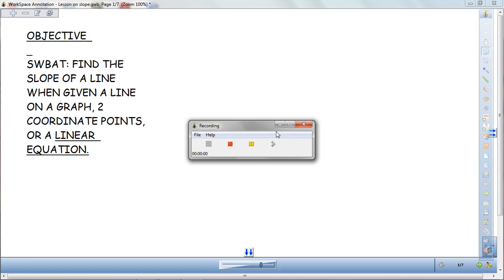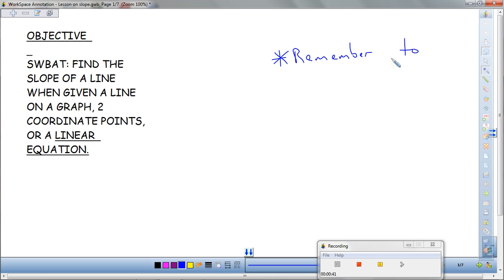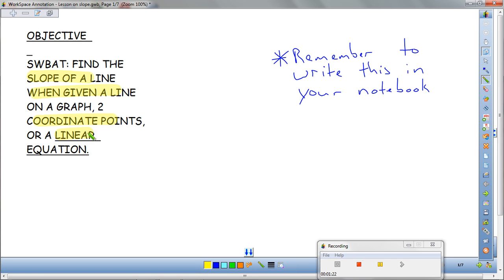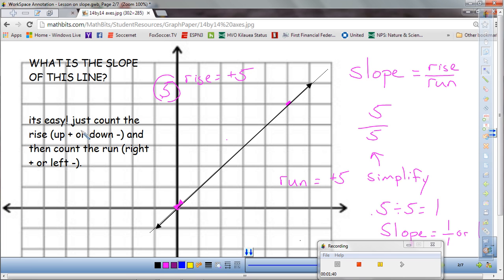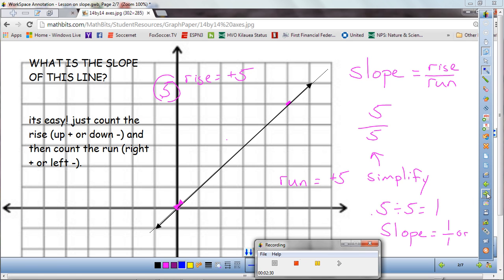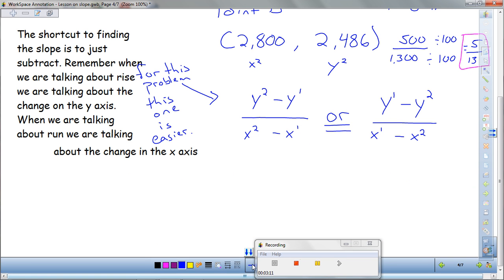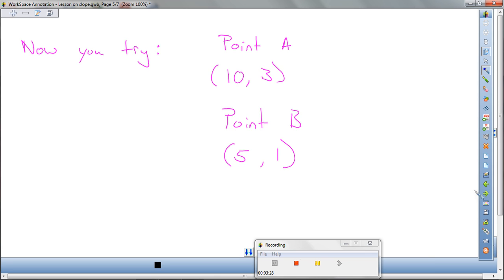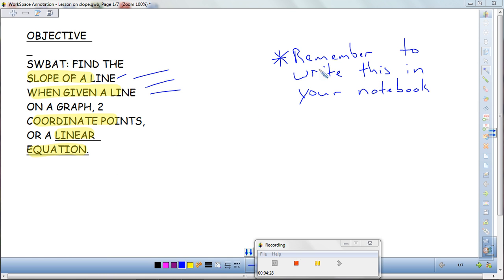Interwrite Sample Math Lesson